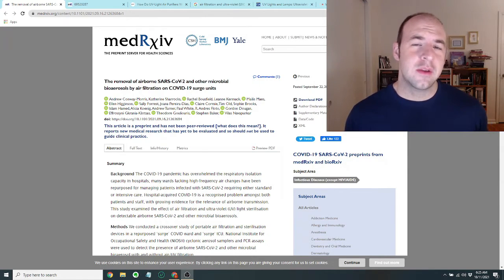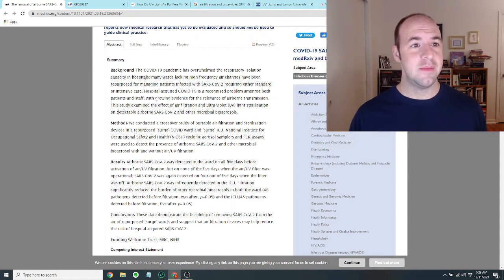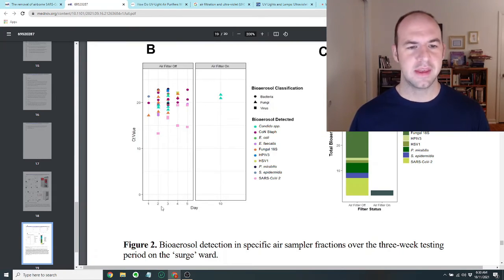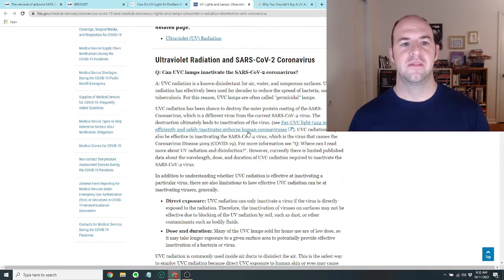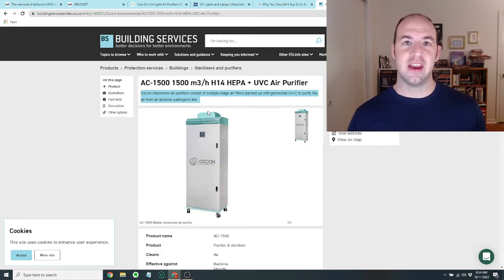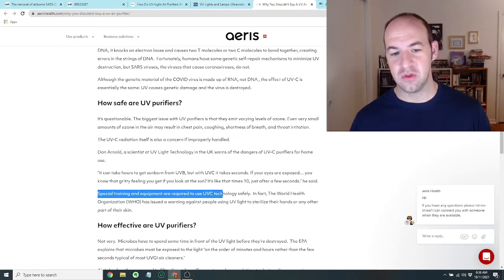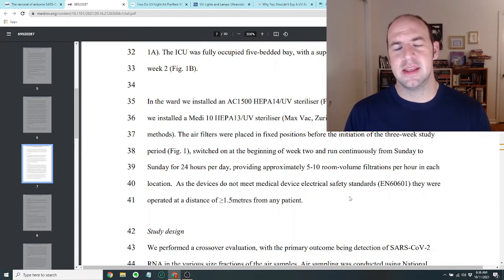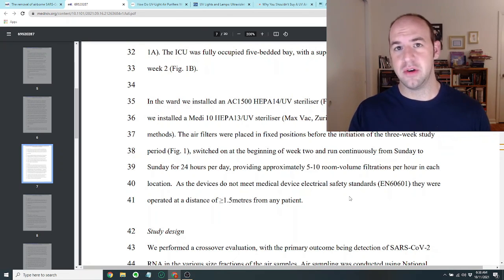UV Light Actually CAN Prevent COVID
In this video, we review a preprint (pre-peer review) article from researchers at the University of Cambridge. The research presents data gathered which compares the microbial content (including the COVID-19, Sars-Cov2 virus) of air in a hospital COVID-19 surge ward that had been treated with UVC light and  HEPA filter and air which had not received the treatment. The data indicate that the combination of UV light and HEPA filtration was extremely effective at removing microbes, including viruses from the air. Hopefully, this research can be taken into account and deployed in settings such as schools, workplaces, and other contexts and accelerate us on our path back to "ordinary life."

In this channel, we talk about the most interesting science news and research articles of the day.

ＡＹＡＨＵＡＳＣＡ　ＢＥＡＴＳ | Lofi hip hop | Hi fi lofi | Graham Hancock Instrumentals | Full Album Visual. YouTube. Mar 4, 2021,